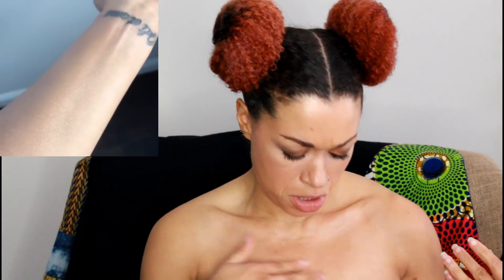Glisten and Glow All Summer With These Products! | Fenty Body Lava Alternatives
Hey y'all! Today I'm going over my favorite products to use for a shimmery and glittery skin finish. Love them all!

Products Mentioned:
Wet N' Wild Hello Halo in Hello Gorgeous - $5.99
Physician's Formula Murumuru Butter Highlighter in Champagne - around $9.79
Urban Outfitters Shimmer Suncreen - $10
Sunshine & Glitter Day Is Done After Sun Glitter Gel - $16.95
Milk Glitter Stick - $30
Milk Holographic Stick in Supernova - $28

FTC: This video is not sponsored and all products were purchased with my own $!